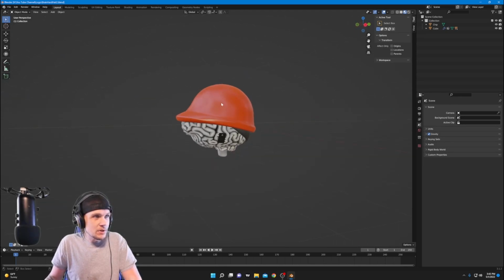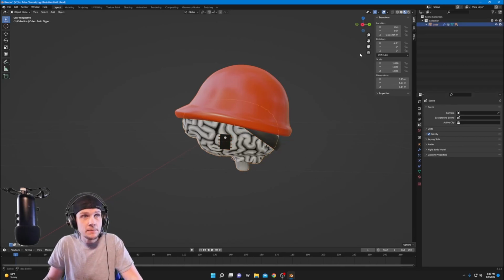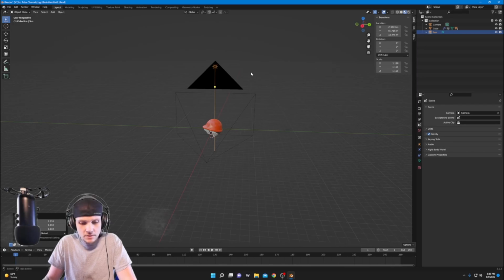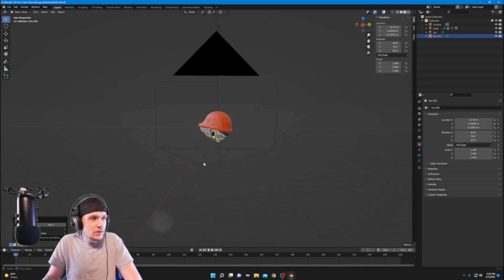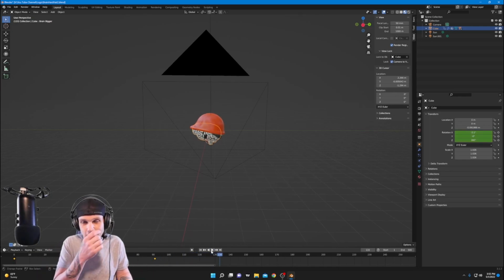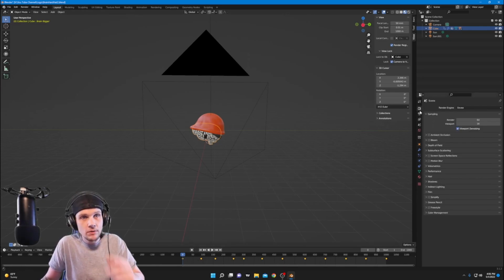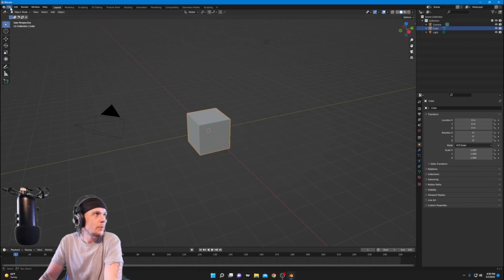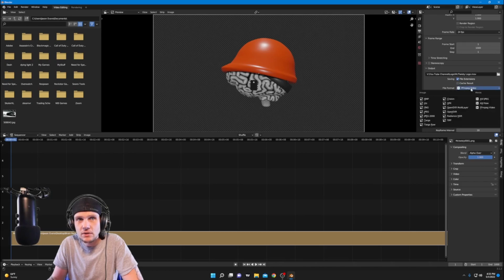Rendering Transparent Background .MOV File In Blender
To Make a animated logo or anything with a transparent background these are the steps. It took me forever and a day to figure out.